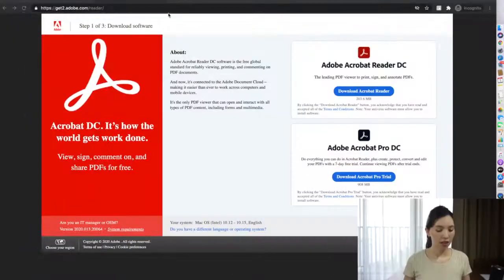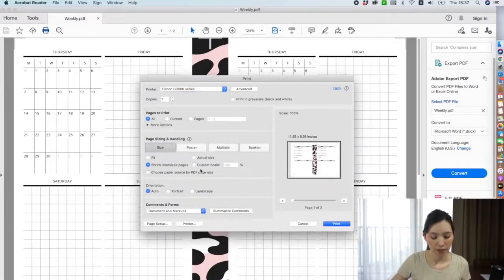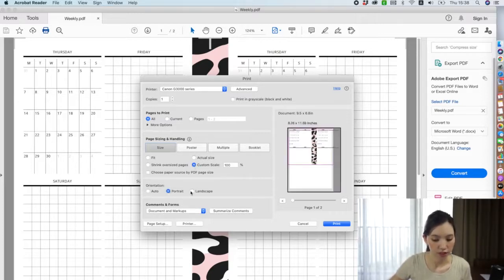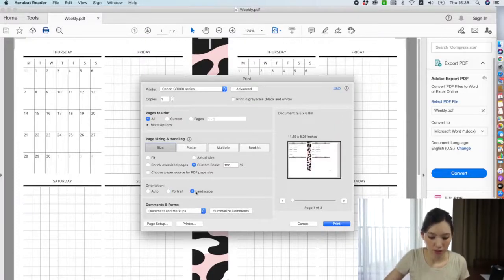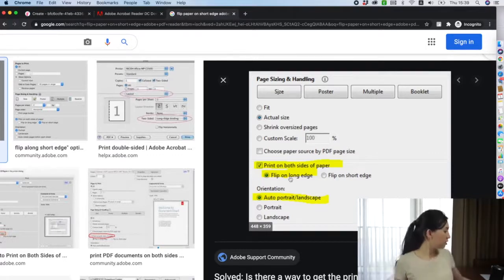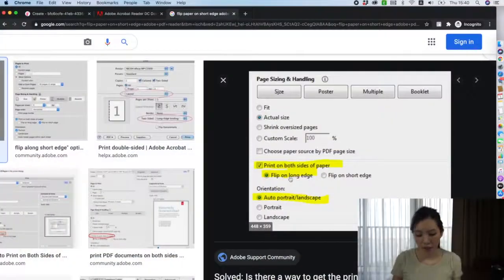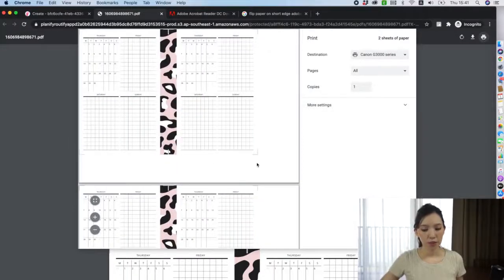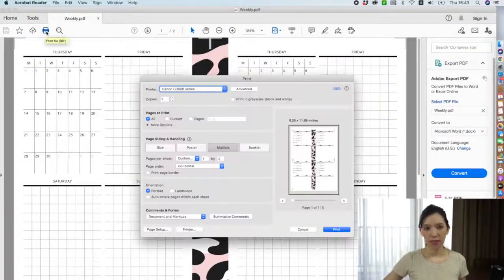How to Print Planner PDF files (Planify Pro)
Here is a short video on how to print Planner Inserts the correct way. Please Use Adobe Acrobat Reader which can be downloaded

-Always set the printer to 100% scale
-Always set it to "auto"
-For duplex printer either choose "flip on long-edge" or "flip on short-edge", depending on what planner size you are printing.

These printing instructions can be applied to any planner inserts (not only those made with Planify Pro)

Visit planifypro.com for more and start making your own planner inserts in seconds!